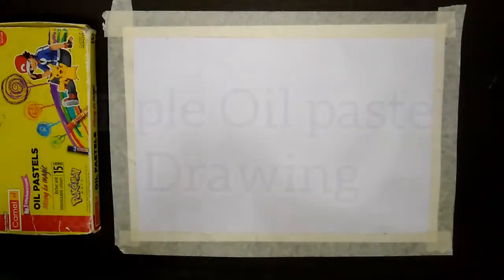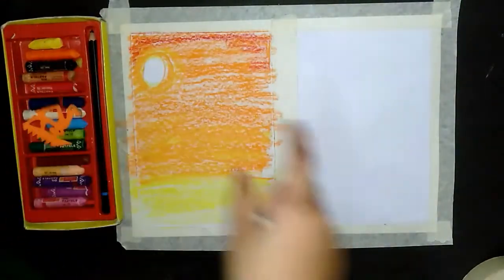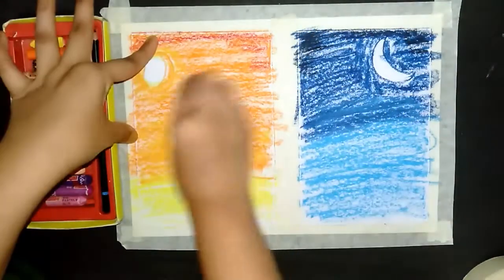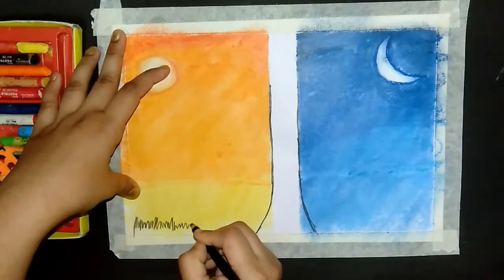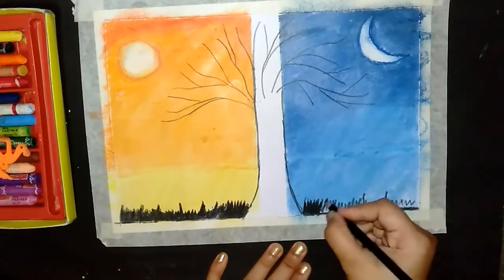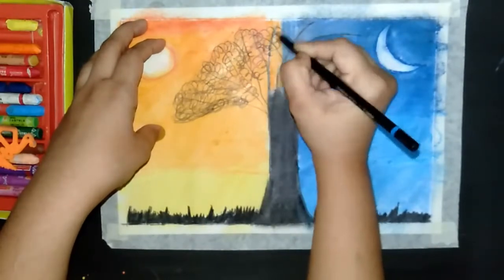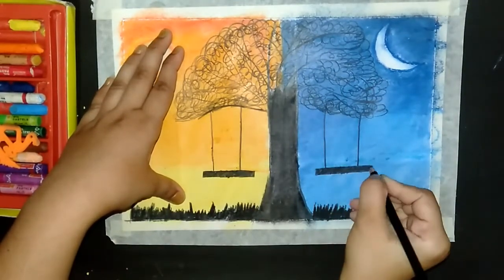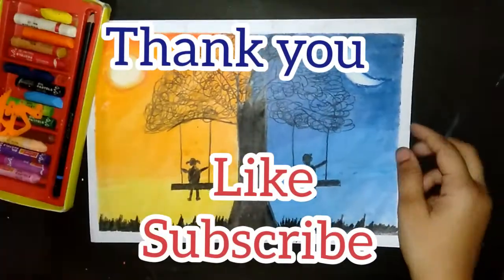Oil Pastel Drawing For Beginners | Easy Drawing For Beginners | Nasima Sha